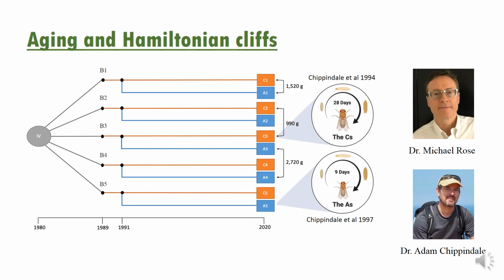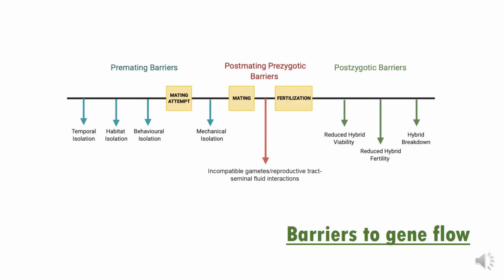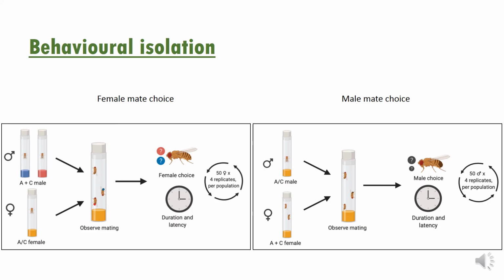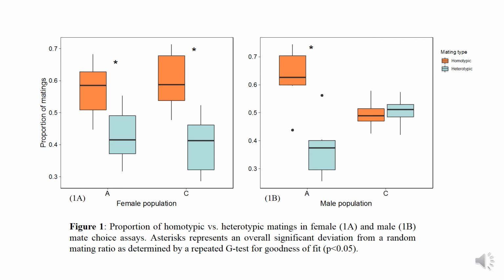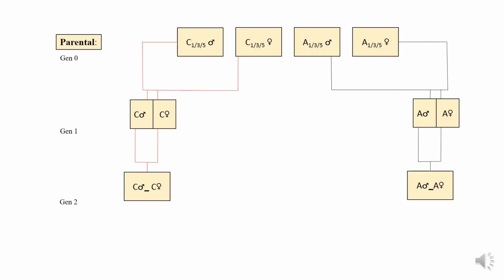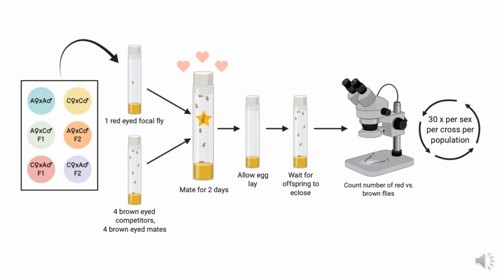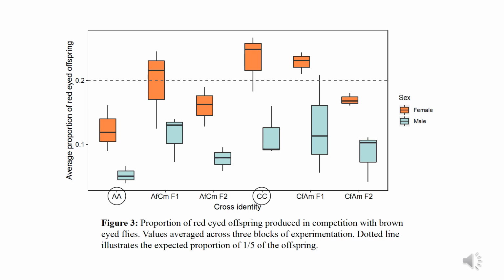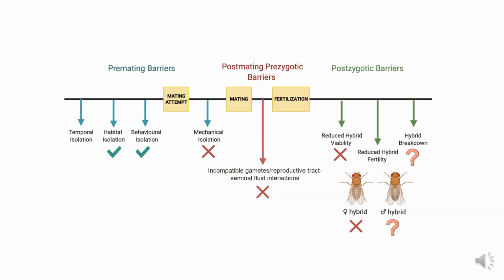CO/ACO reproductive isolation - OE3C 2020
Speciation in the laboratory - has 30 years of divergent selection resulted in reproductive isolation between laboratory populations of Drosophila melanogaster?

Harshavardhan Thyagarajan*, Chloe Robinson, Dean Haydon, Adam Chippindale (Department of Biological Sciences, Queen`s University)

In this study we address whether three decades of divergent life history selection on development time has resulted in the evolution of reproductive isolation between the laboratory populations. Evolved differences in body size, an important sexually selected trait in D. melanogaster, and the increased ability of larger flies to cause and resist mate harm suggested the potential for sexual selection and sexual conflict as well as mechanical incompatibilities to create pre-zygotic barriers in this system. We tested for premating reproductive isolation through individual female, male, and group mating choice assays in 3 replicates of population pairs undergoing divergent selection. We crossed the focal populations and looked for the production of viable, adult flies and tested for the existence of post-zygotic isolation through a reproductive fitness assay of hybrid flies in comparison to the focal parental lines. While the signal of post-zygotic reproductive isolation is unlikely to evolve early in the speciation process of D. melanogaster, the length of divergent selection in this system is unmatched, and the possibility is acknowledged. Our results indicate that these populations do show assortative mate choice indicative of pre-zygotic reproductive isolation, and that there are only minimal trends suggesting the evolution of post-zygotic reproductive isolation. These results suggest to us that the evolution of reproductive isolation in hybrid zones between populations in recent allopatry are likely to be a consequence of pre-zygotic reproductive barriers than hybrid inviability. We believe that this study paves the way to use such replicated laboratory populations to study the potential of mutation order divergence to produce reproductive isolation in populations with tightly controlled niches.